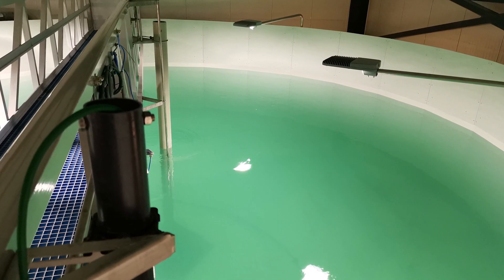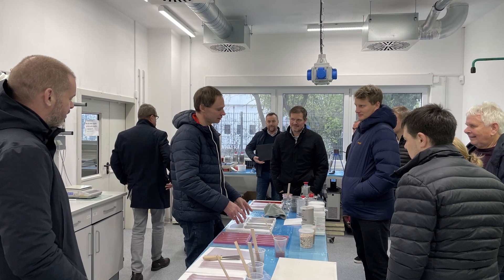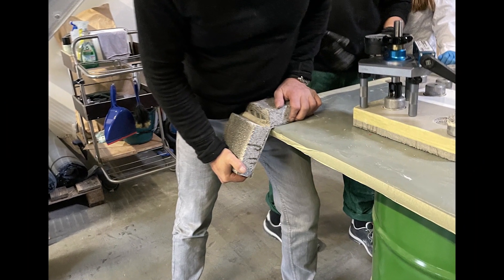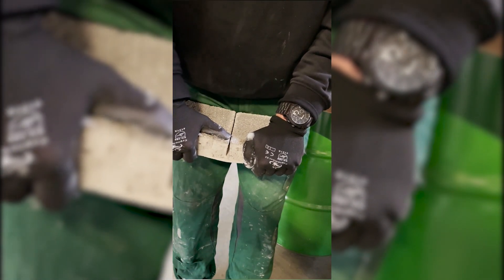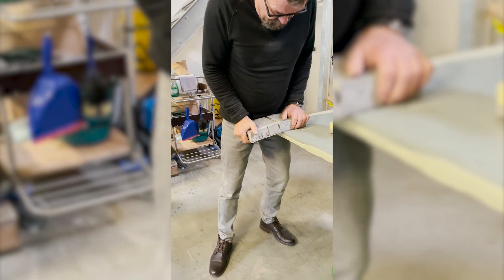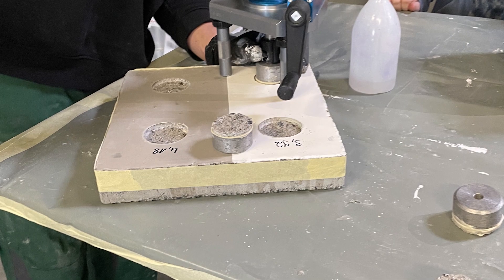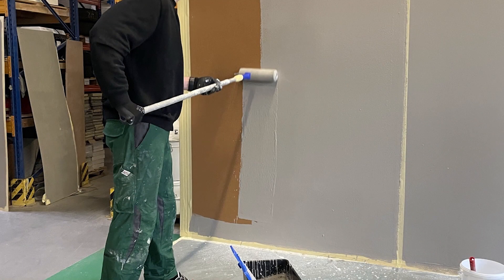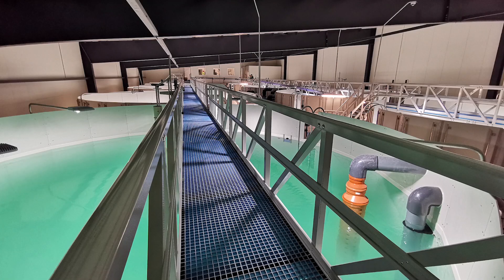Fishtank system - A high performance coating by Silikal GmBH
The new specially developed coating for fish tanks and landbased operations. A super strong and flexible coating, capable of withstanding incredible movements while still protecting the concrete and fish!